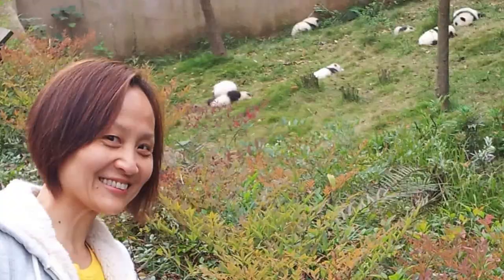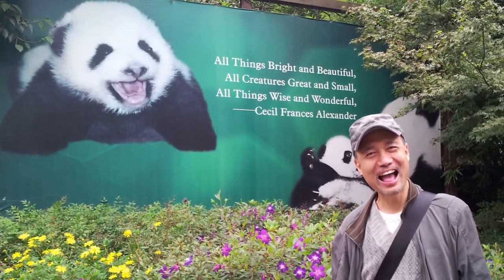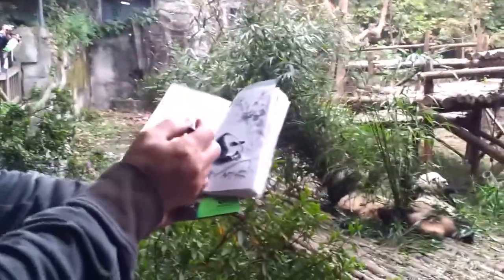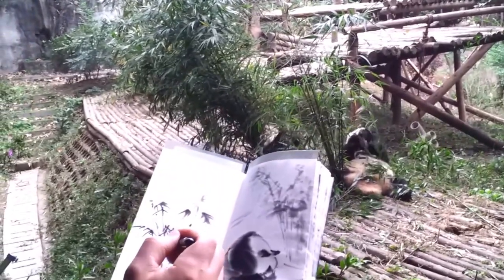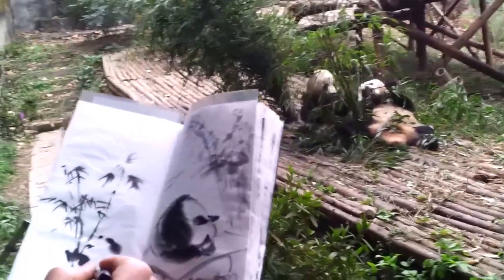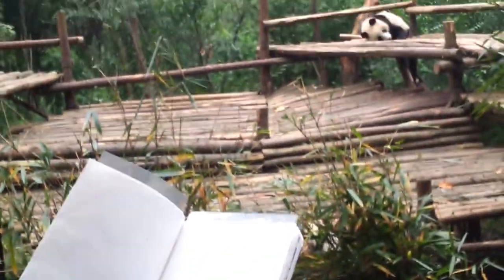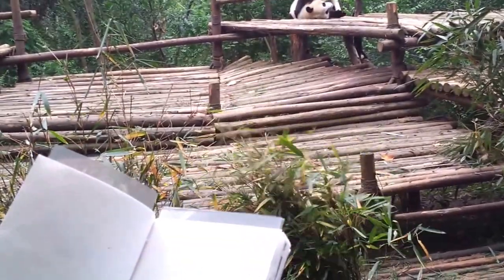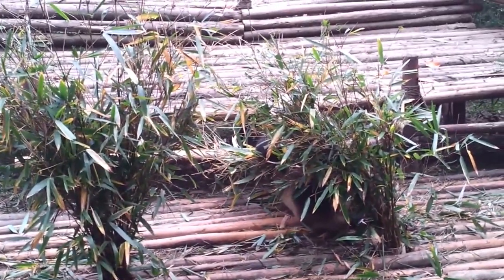Henry Li Painting Giant Panda in Chengdu with BHA Piston Water Brush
You may get the piston water bushes I used in this video (BHA Piston brush pens(A10 and A20)
The convenient ink cake a box and rice sketch book I used was also available there.
To learn more how to pandas, please take my online class(Lesson 3 Bamboo and panda) at http;//ChineseBrushPainting.ning.com
Thanks!
Henry